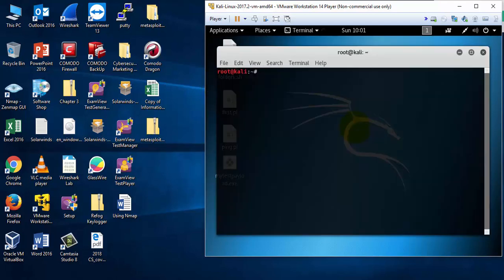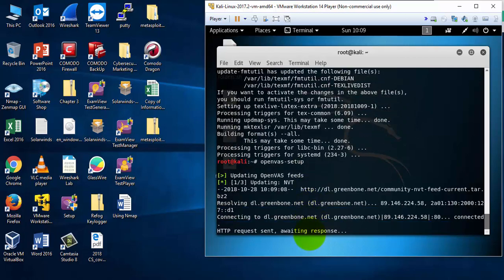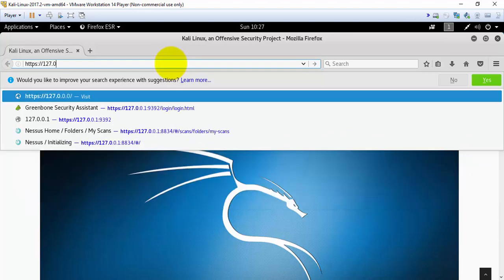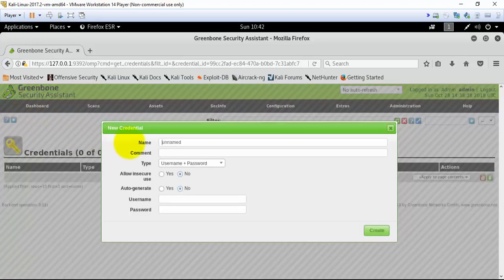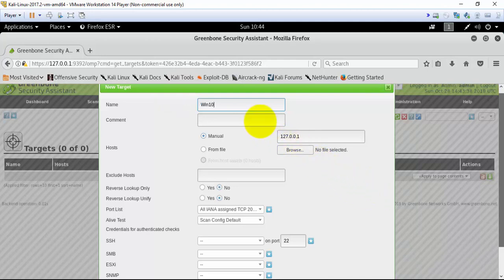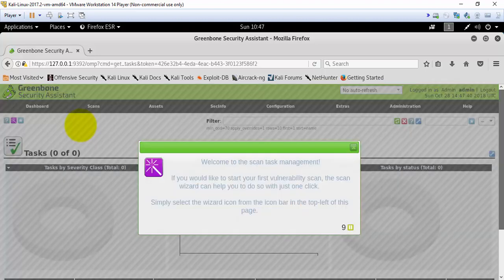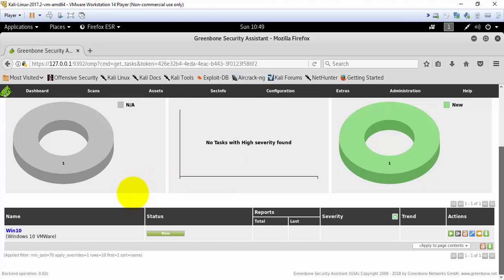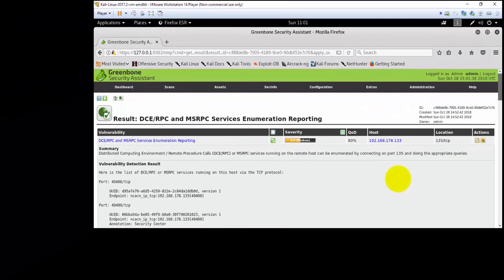Installing and Using OpenVAS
OpenVAS is an amazing open source vulnerability assessment tool. Finding vulnerabilities on your servers and workstations is critical to maintain your data secured. There are several tools in the industry that can be used for this purpose. Although, OpenVAS is free and very popular in the InfoSec community.